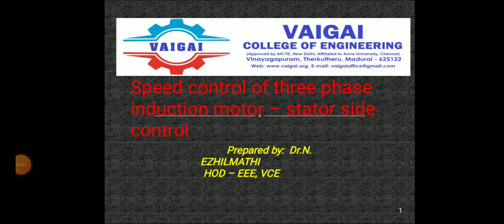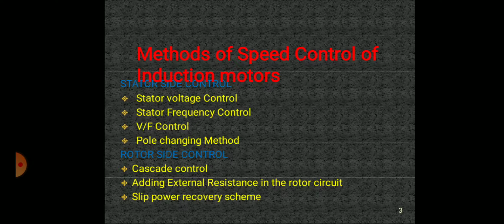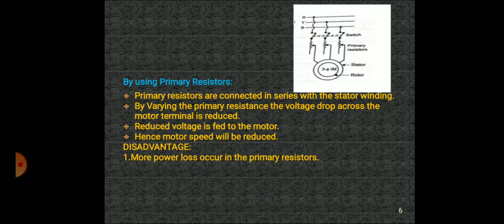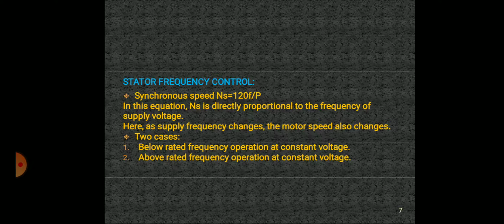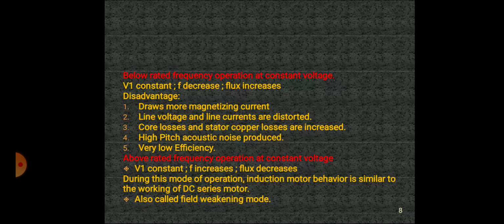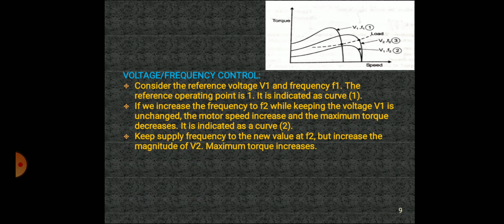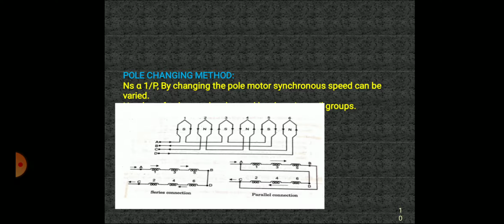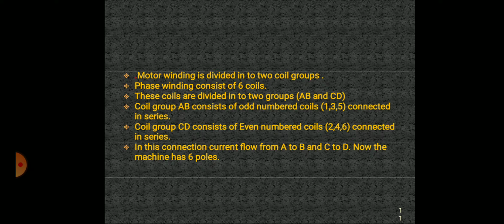Speed control - Stator side control